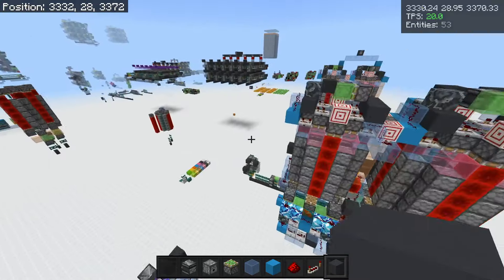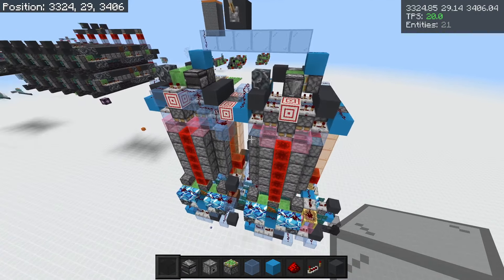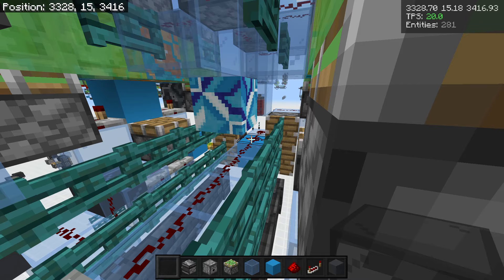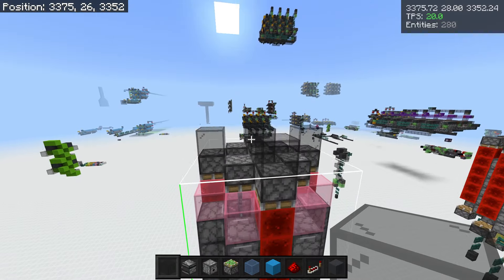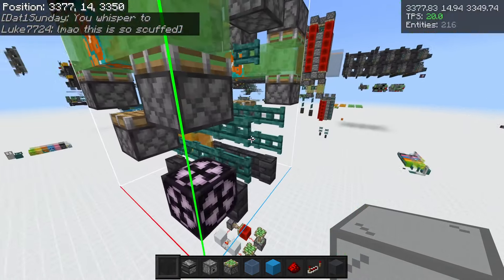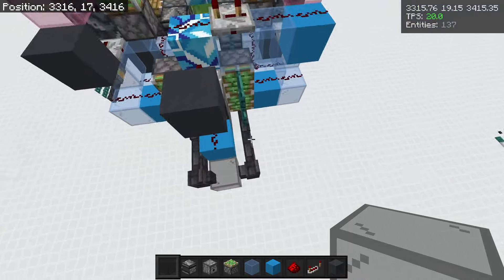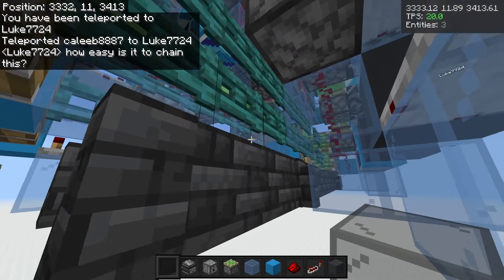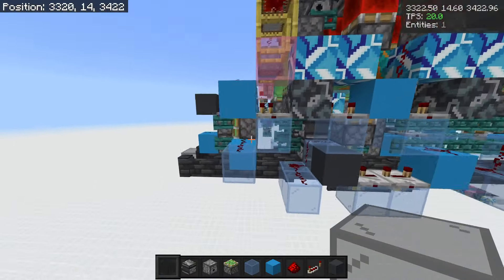new 120 tnt compressor